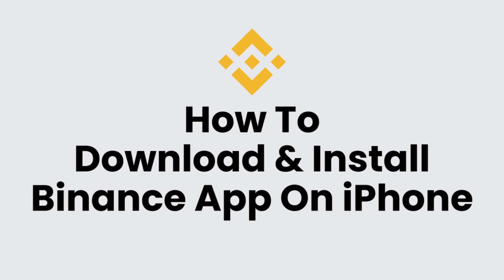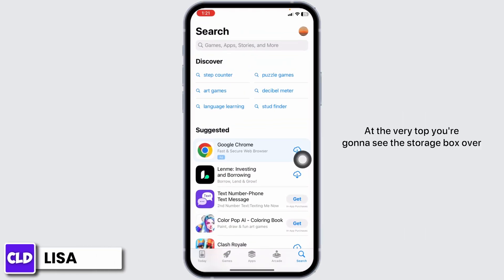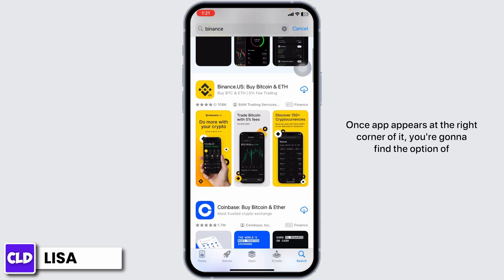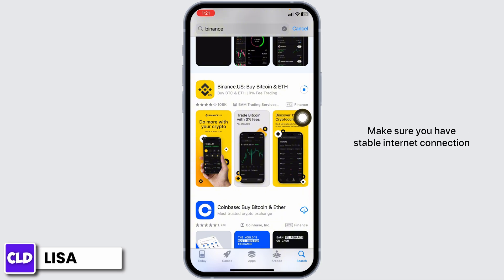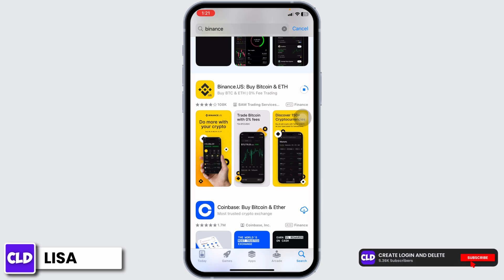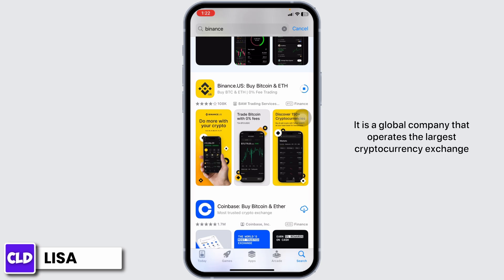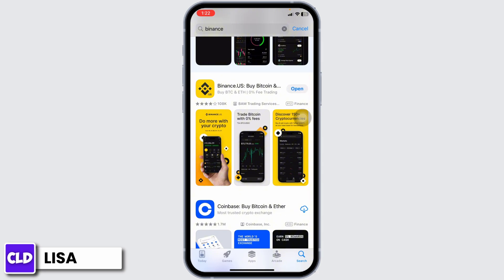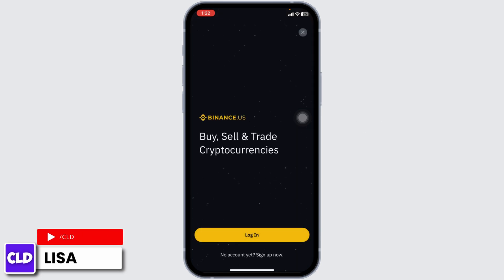How To Download & Install Binance App On iPhone 2024?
Tutorial On How To Download & Install Binance App On iPhone 2024

Welcome to Create Login And Delete! In this video, we'll guide you through the process of downloading and installing the Binance app on your iPhone in 2024. We'll also cover how to download and install the Binance app for free and provide tips on downloading the Binance app for iOS.

📝 Topics Covered:

- **How To Download & Install Binance App On iPhone 2024**: Step-by-step instructions to download and install the Binance app on your iPhone, ensuring you can access all its features quickly and easily.
- **How to download & install Binance app on iPhone free**: Detailed guidance on how to download and install the Binance app for free on your iPhone, including navigating the App Store and confirming the installation.
- **Binance App for iOS download**: Tips and tricks for downloading the Binance app for iOS, ensuring compatibility with your device and optimal performance.

🕒 Timestamps for Easy Navigation:
0:00 - Introduction
0:05 - How To Download & Install Binance App On iPhone 2024
0:15 - How to download & install Binance app on iPhone free
0:25 - Binance App for iOS download

💬 Have you encountered issues while trying to download or install the Binance app on your iPhone? What solutions worked for you? Share your experiences or ask for help in the comments section below!